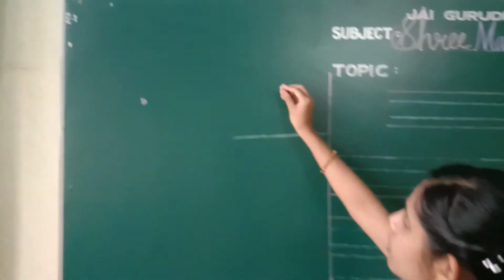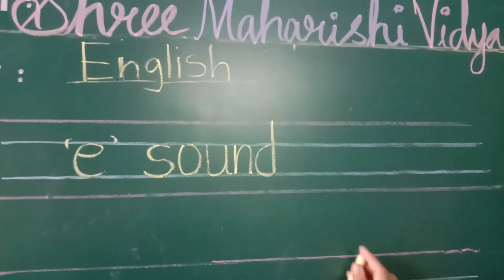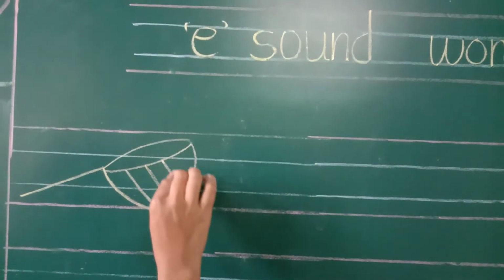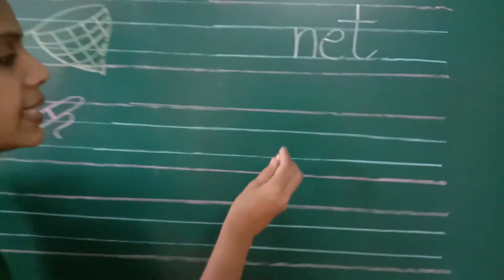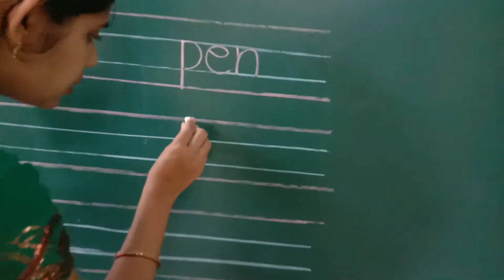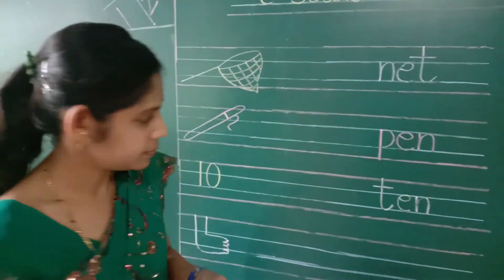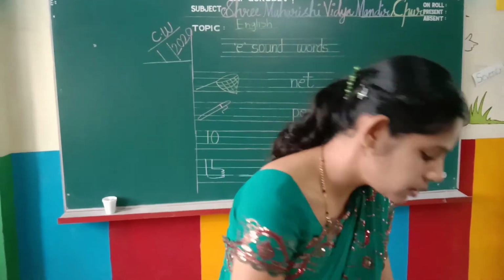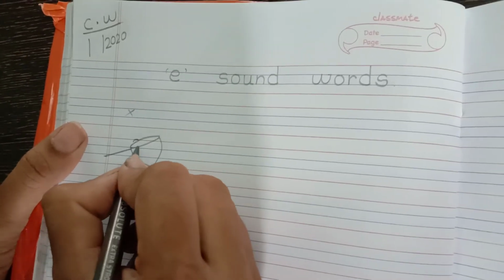'e' sound words ( writing in notebook)